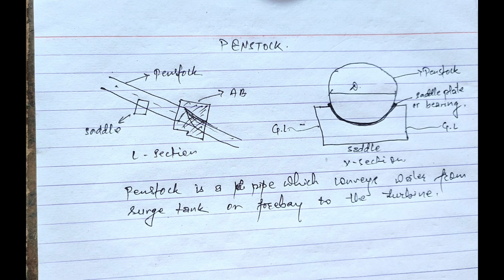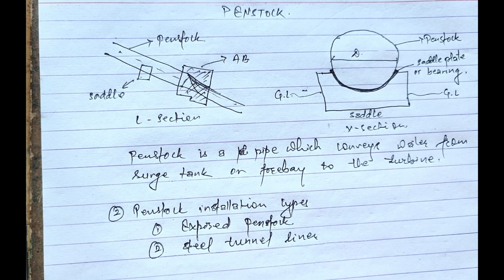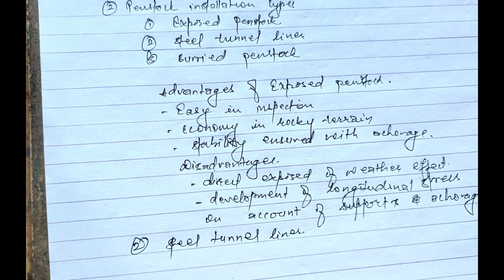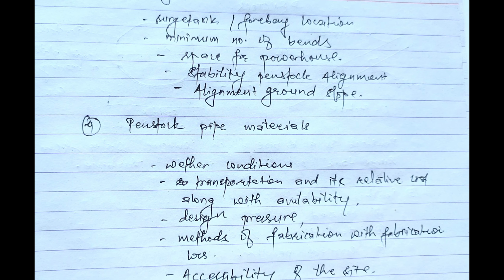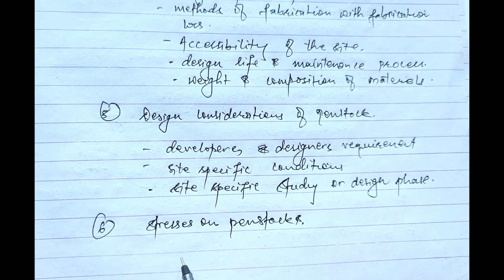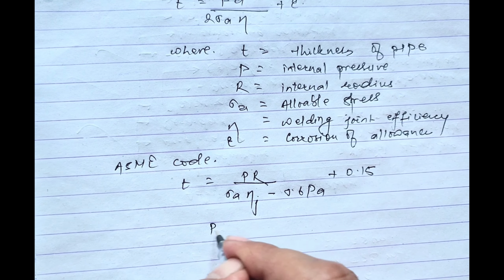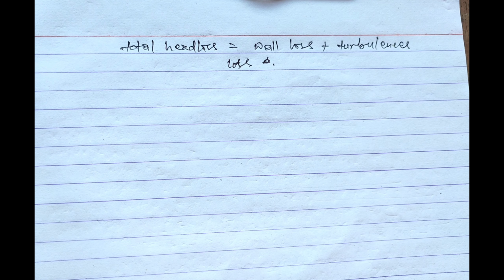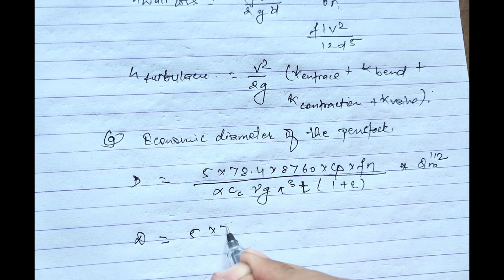What is Penstock | Details about the penstock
Description:
Welcome to the world of hydropower engineering! In this video, we dive deep into the details of penstocks, the vital arteries that channel water to powerhouses in hydropower systems. Join us on this exploration as we uncover the intricacies of what a penstock is, its functions, design considerations, and its crucial role in converting water energy into electricity.

🌊 What You'll Discover:
Penstock Fundamentals: Gain a solid understanding of what a penstock is and why it's a pivotal component in hydropower systems. Explore its role in conveying water from reservoirs to turbines with precision.

Functions and Operations: Understand the primary functions of penstocks in hydropower plants. Explore how they control water flow, regulate pressure, and play a crucial role in optimizing the overall efficiency of the hydropower generation process.

Design Considerations: Explore the engineering considerations that go into designing penstocks, including factors like material selection, diameter, length, and the impact of topography on their layout. Understand how these considerations vary based on the specific requirements of hydropower projects.

Whether you're a student navigating the complexities of hydropower engineering or an enthusiast eager to understand the technology behind renewable energy, this tutorial provides valuable insights.